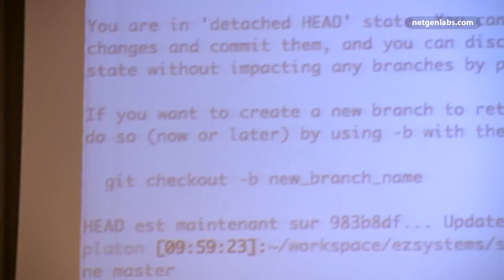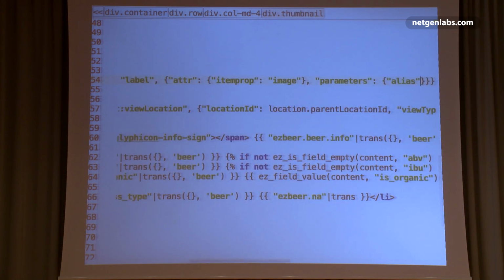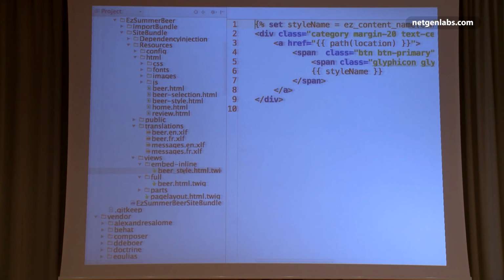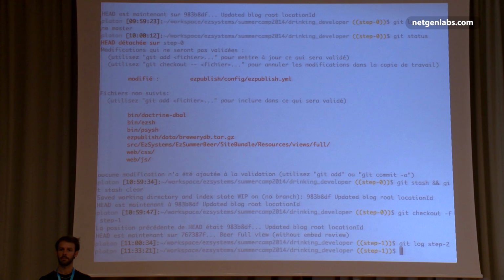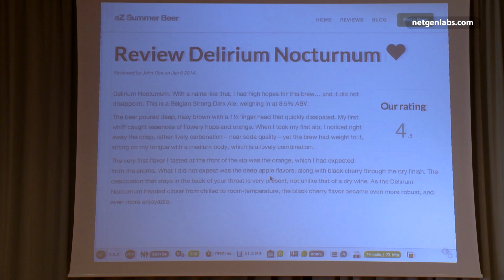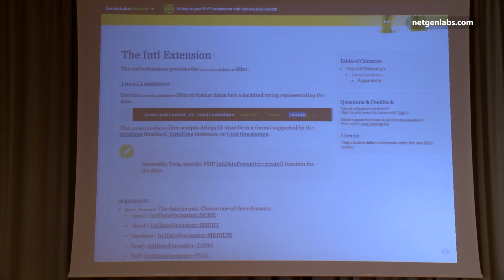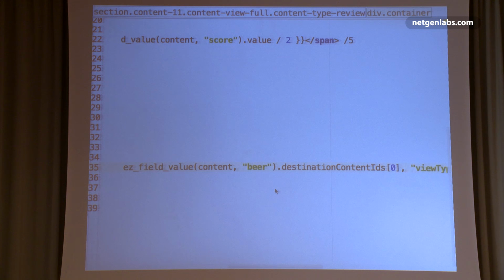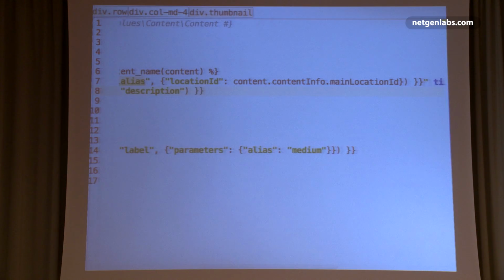Making a multi language, semantical Web-site/-app (Part 2), by J.Vieilledent & B.Dunogier | WSC 2014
More details:
By Jérôme Vieilledent & Bertrand Dunogier

This workshop deals with converting static HTML to a dynamic eZ Publish 5 application under the new Symfony2 stack.

In the third, intermediate-level video we get around to creating a custom controller in order to render the reverse relations for an object in an embed view, we use the translation helper, and talk a little about re-factoring controller code.

(use 'git checkout -f step-5' for the status at the start of video 3)